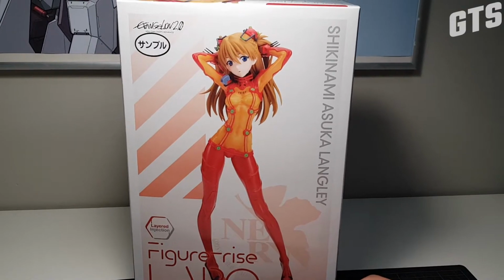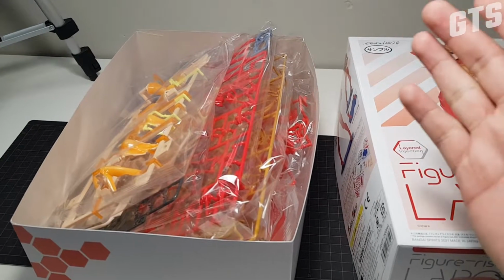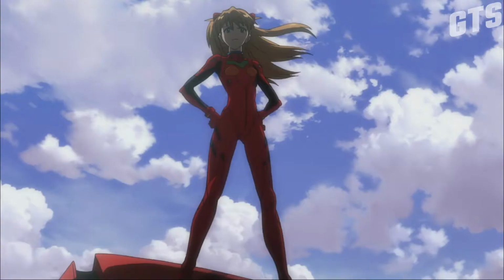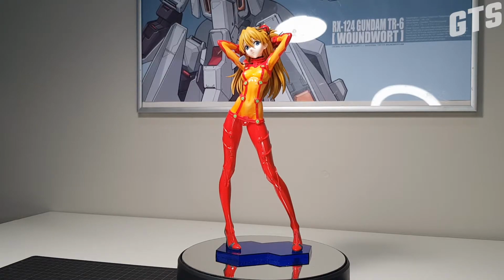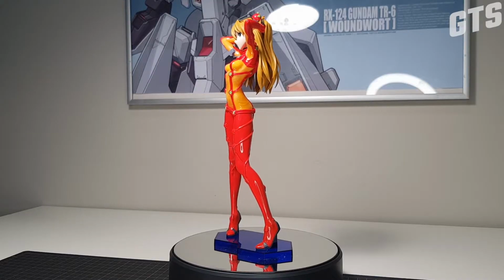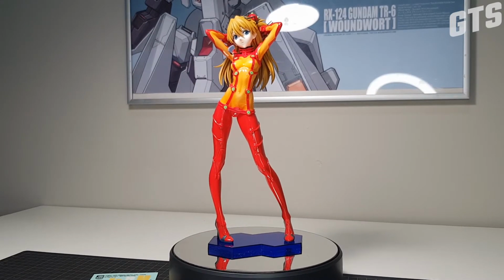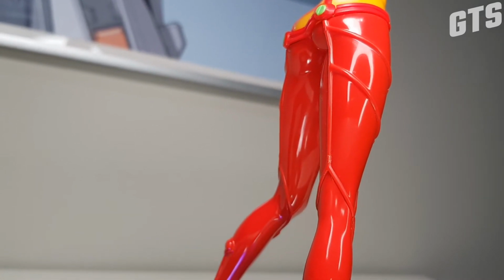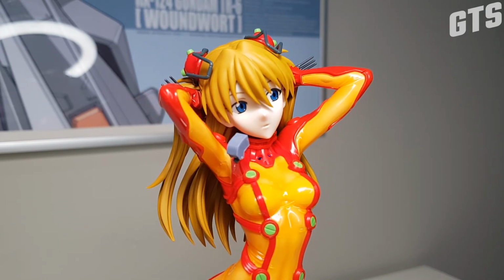GTS Reviews: Figure-rise Labo Asuka Langley